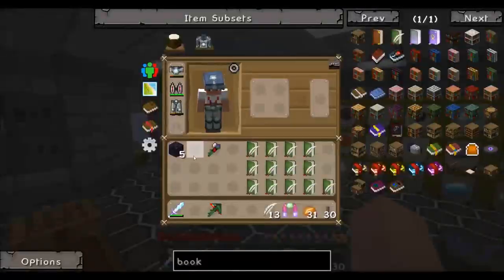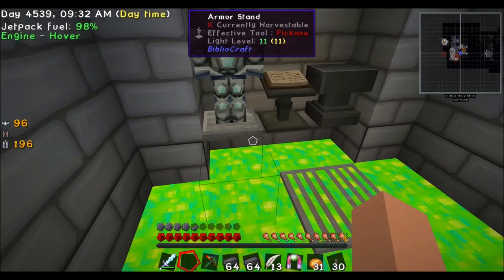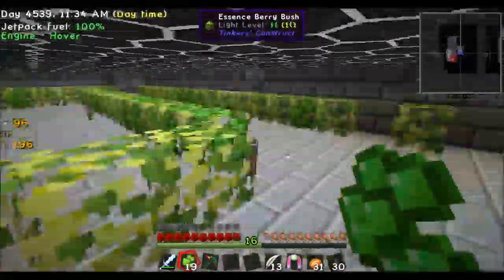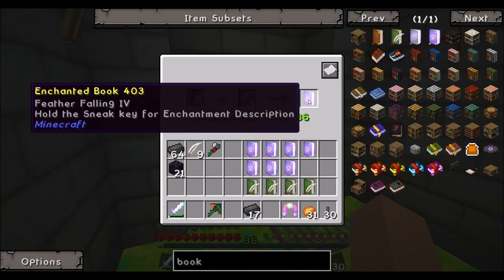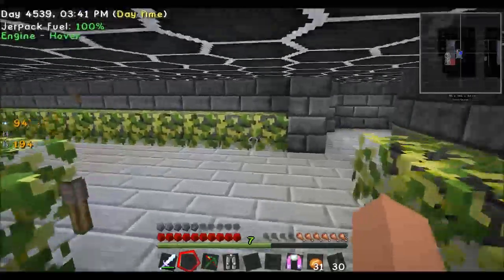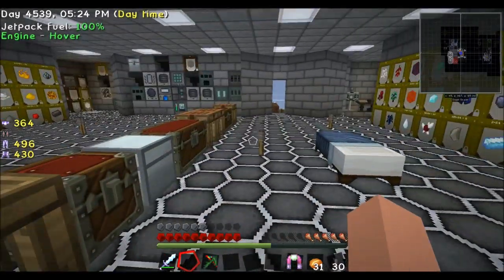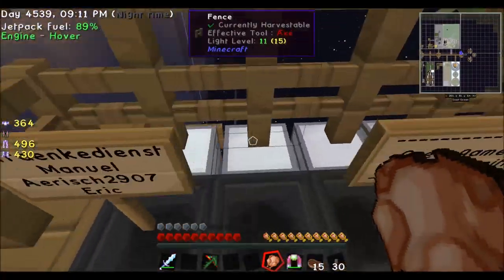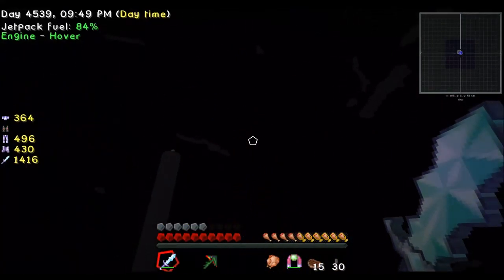♦ S2E57 ♦ LP Minecraft SkyFactory ♦ The End {ENG}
♦ SkyFactory 2.5.6 / Minecraft FTB Launcher ♦
Willkommen zu einem Let'sPlay !

Hier mal wieder etwas Neues...
Einfach so etwas Minecraft spielen, mit anderen Spielern auf einem Server!
Projekt wurde von Mahandi und Nymmm ins Leben gerufen, vielen Dank!

Welcome to another Let'sPlay!

Something new is coming...
Just playing Minecraft together with other people on a server!
The project on Skyfactory 2.5.6 is developed by Mahandi and Nymm.

Minecraft: Version 1.7.1
FTB: Feed The Beast Launcher v1.4.5
FTB Modpack: Sky Factory 2.5.6